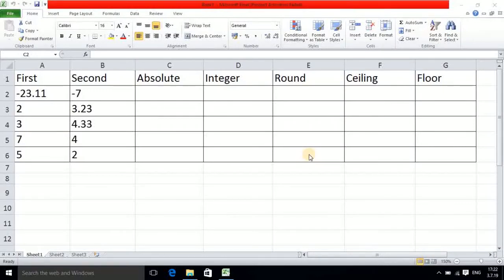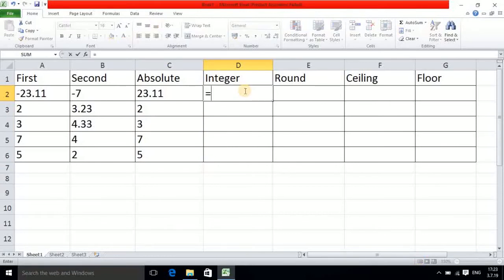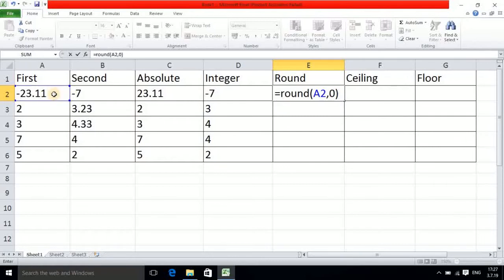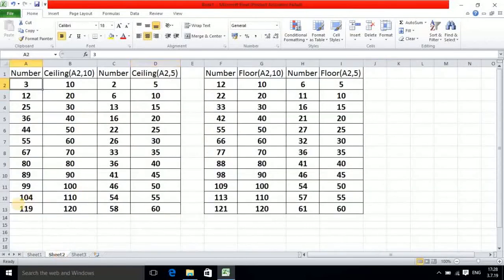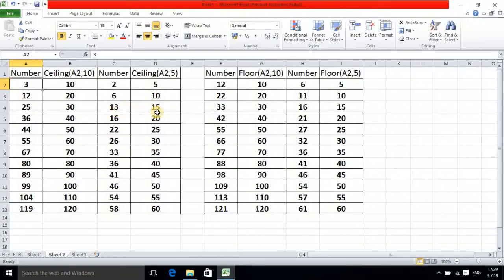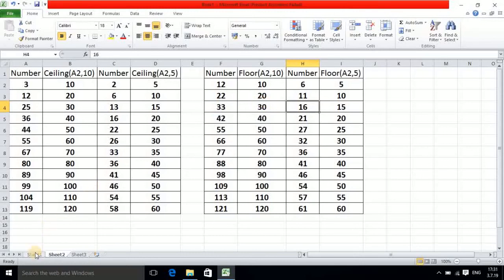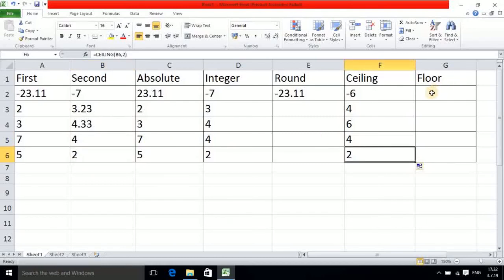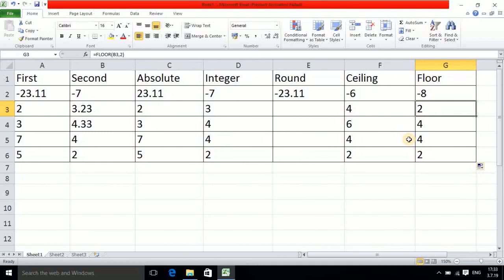Absolute, Integer,Round,Ceiling and Floor function in Excel,#11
In this tutorial we will see some useful Function in Excel.
Following function we will discuss in Tutorial
ABS
INT
ROUND
CEILING
FLOOR